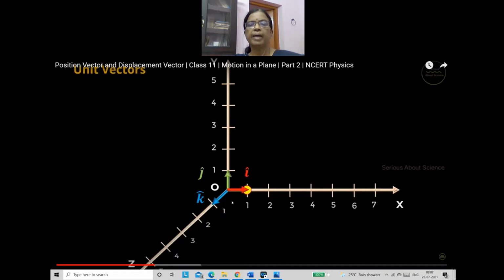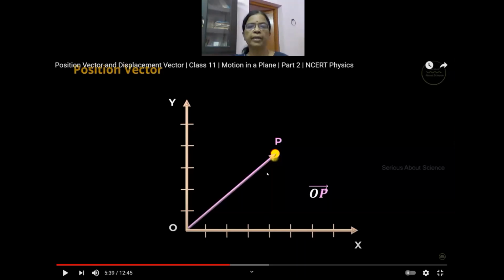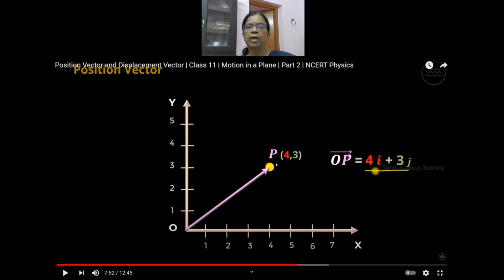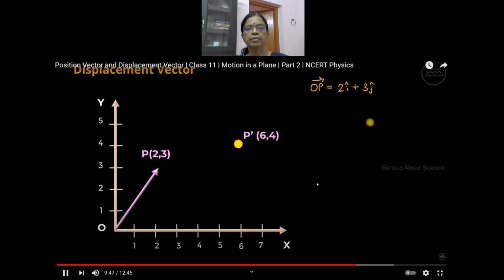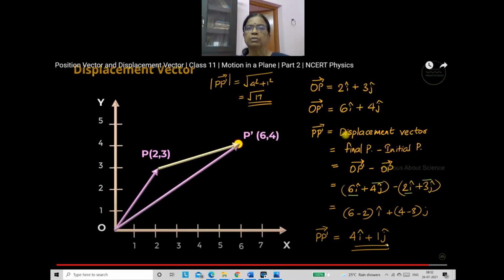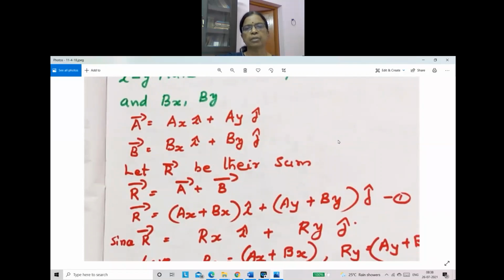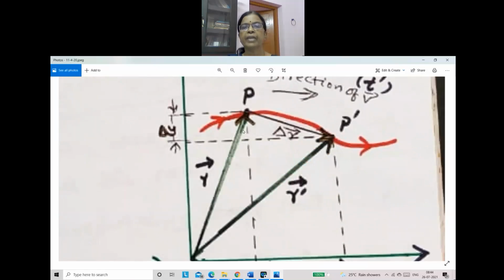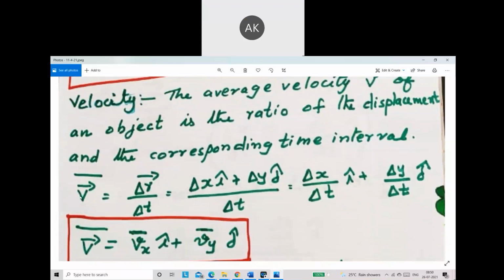Motion in a plane part 3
Position vector and Displacement vector